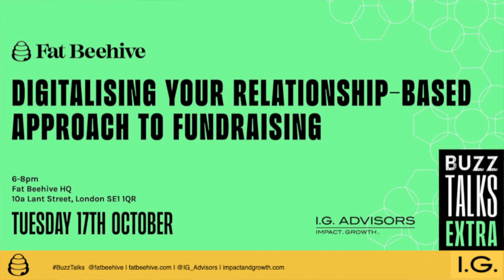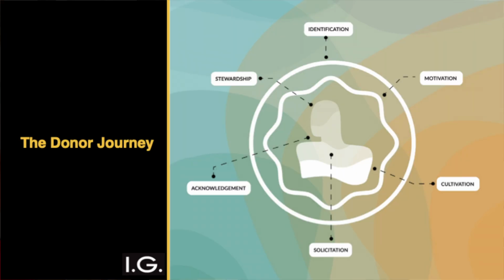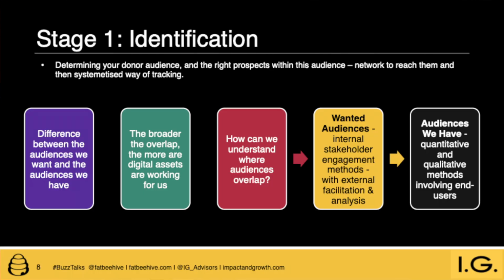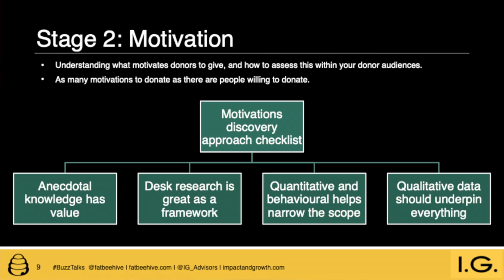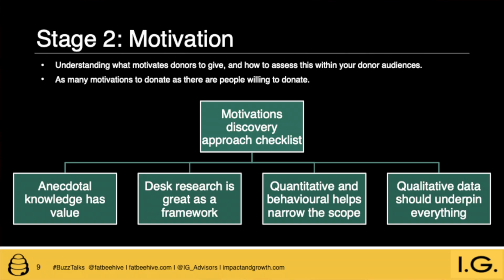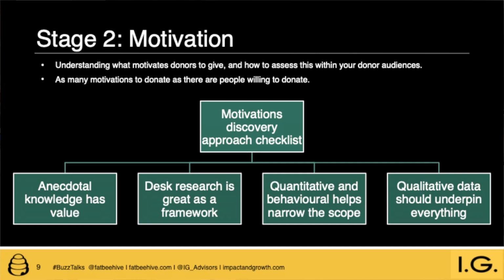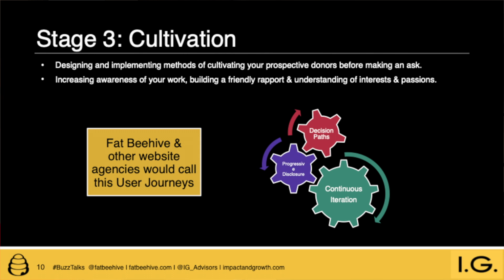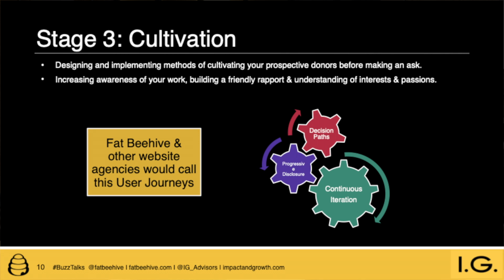BuzzTalks04: Digitalising your relationship-based approach to fundraising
BuzzTalks04 was a BuzzTalks 'extra', that is extra time allowed to expand on the subject matter.

'Digitalising your relationship-based approach to fundraising' is presented by Anna Alabau from Fat Beehive and Harriett Tillott from IG Advisors, and discusses a framework developed for not for profit fundraising in the offline world, and how we translate this for effective use in the online, digital world.